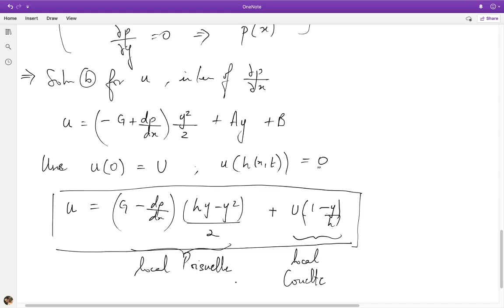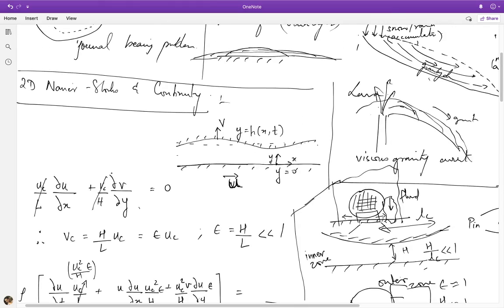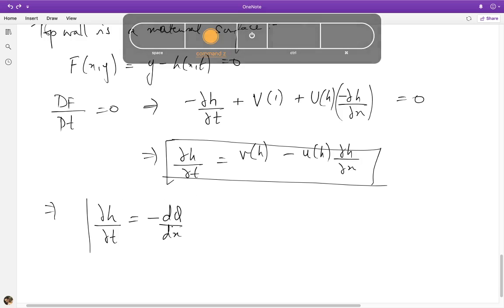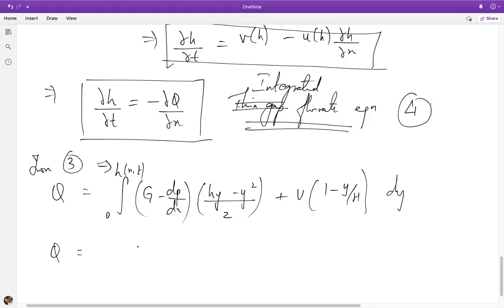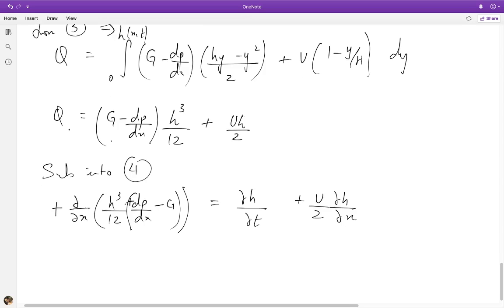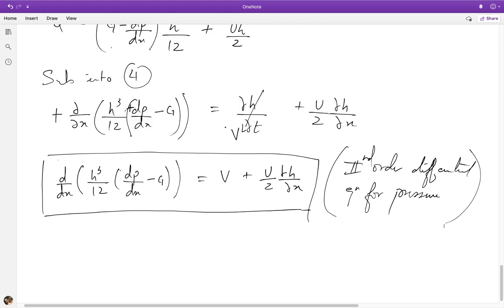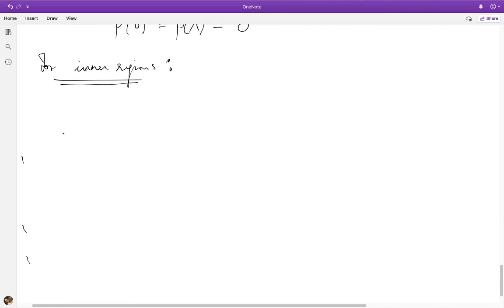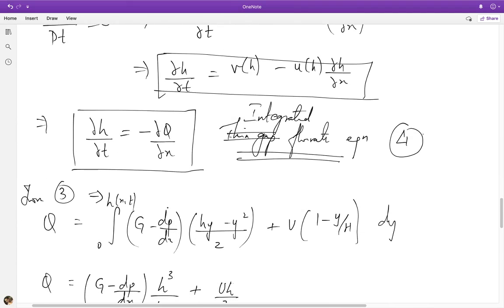Lec 14: Long-wave Approximation (part 3/5)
In this lecture we develop the long-wave/thin-gap/lubrication approximation, that is a powerful and elegant method for obtaining approximate solution to problems where the flow domain (or a portion thereof) has the geometry of a thin-gap, wherein the typical gap-width is much smaller than the length scale over which the gap width varies. Such a situation is relevant to a wide range of important transport problems, including the flow in wavy-wall micro channels, the dynamics of thin films, the lubrication flow between moving solid bodies in near contact (journal bearings), and the flow of glaciers.

The flow in a thin-gap domain is locally close to that of a unidirectional flow, a fact that can be exploited to dramatically simplify the Navies-Stokes equations. Here, we use the perturbation method to derive the simplified equations systematically (the small parameter is the ratio of traverse to longitudinal length scales). We then apply the theory to calculate the lubrication flow in a slider block and the motion of an immersed cylinder sedimenting towards a rigid flat wall. We shall see how long-wave variations in the gap width induce a large lubrication pressure, that in the second example slows down the rate of settling of the sphere to the point where it never makes contact with the wall!

Text Reference:
L.G. Leal, Advanced Transport Phenomena (Ch. 5), Cambridge, 2007.